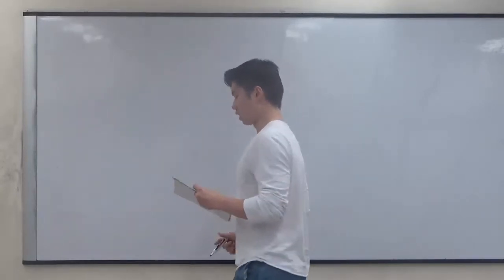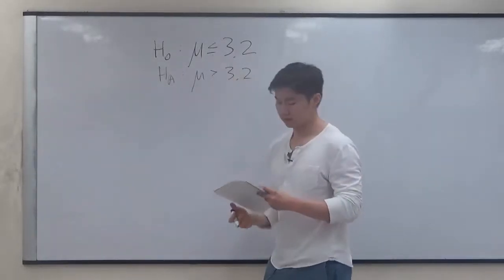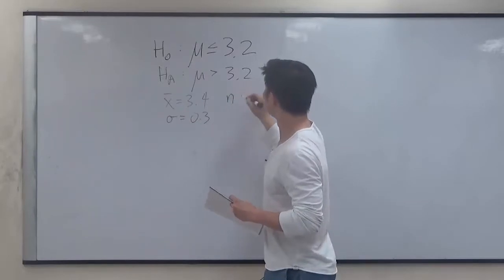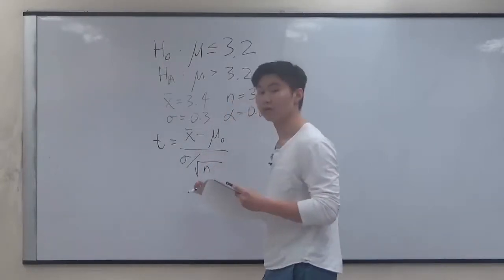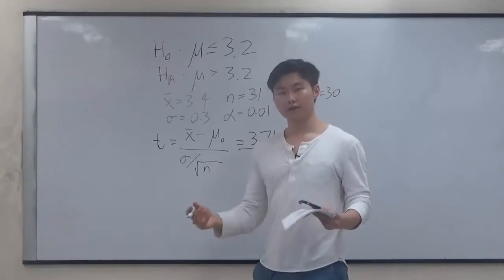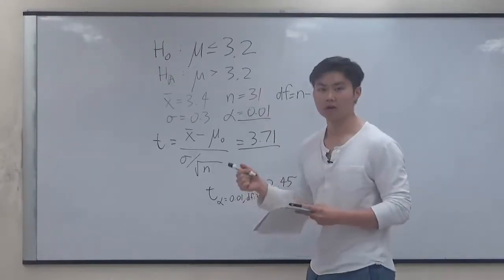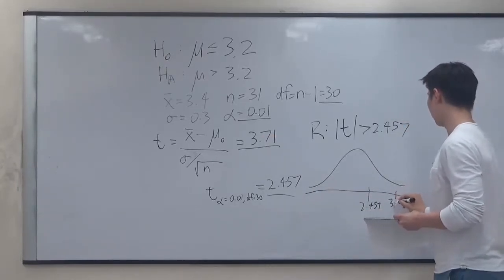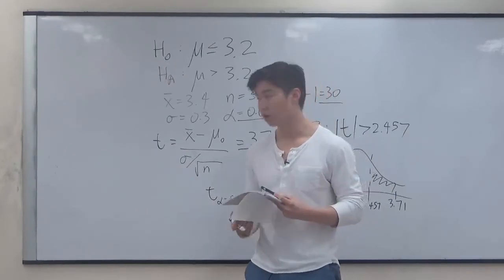Hypothesis Testing - One Sample t Test Example I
Tesla claims that their Model S can accelerate from 0 to 60 miles per hour in 3.2 seconds or under. You perform tests on 31 different cars and find that the mean acceleration time is 3.4 seconds, with a sample standard deviation of 0.3 seconds. Is there sufficient evidence to support Tesla’s claim at the α=0.01 significance level?